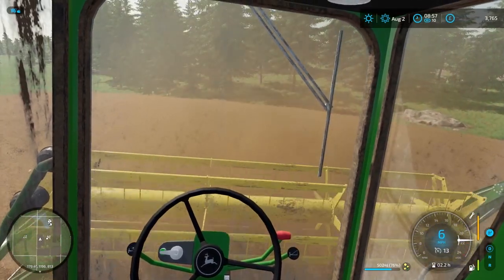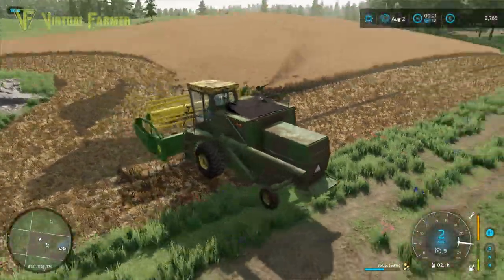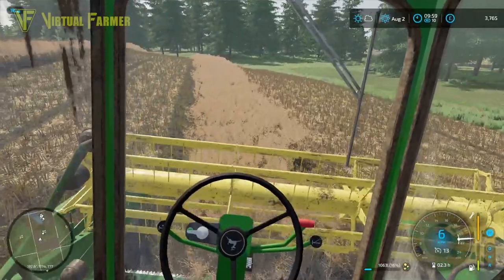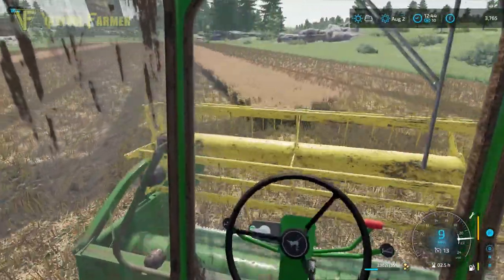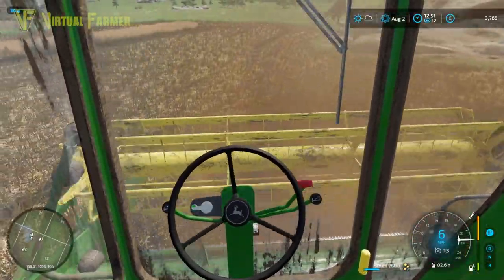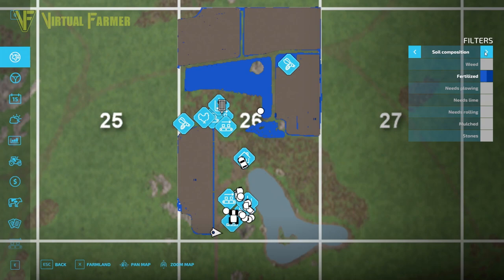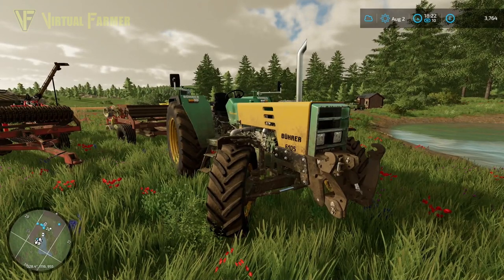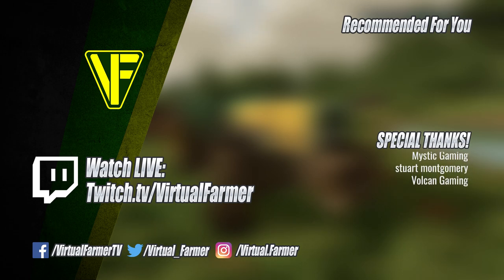A Good Yield From The Canola! | No Mans Land | Farming Simulator 22 Survival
It's time to harvest the canola on No Mans Land and the yield looks good. How much will we end up with?

Thanks to Alien Jim for the creation of the excellent No Mans Land Map. You can download via the in-game modhub for PC/Mac, XBox & PlayStation!

Thanks to the following Patreons for their support:
--- Executive Producer ---
Galcomp Gamer

--- Co-producer ---
Gareth

--- Associate Producer ---
Dan Madgin
Daniel Skinbjerg
FarmCatGR
Flupper88
James
Penguiner
Simon Hardy
Thefisherj

--- Patron ---
Deacon Ix
Farmer Lewis 11
FendtFarmer85
Freddy
Harry Edwards
Hugo Heynes
Lee Jones
Tim Herrington

System Specs:
Hard Drives:
- 2x WD Blue 2TB Desktop Hard Disk Drive